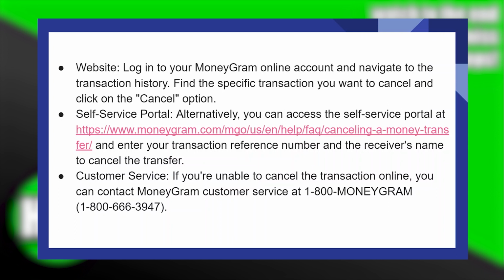HOW TO CANCEL YOUR TRANSACTION ON MONEYGRAM 2025! (FULL GUIDE)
Discover the ultimate guide on canceling your MoneyGram transaction in 2025! In this comprehensive video, we unveil the step-by-step process to ensure a seamless cancellation experience, saving you time and money.

0:00 INTRO
0:04 TUTORIAL